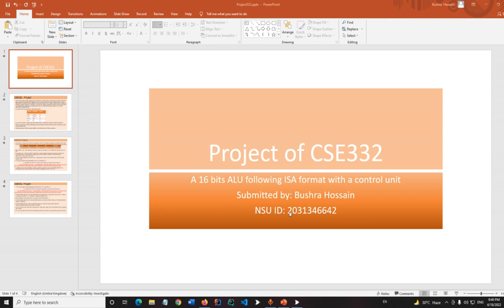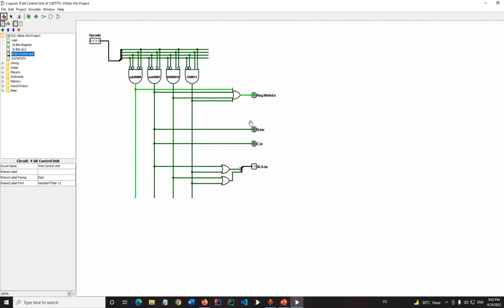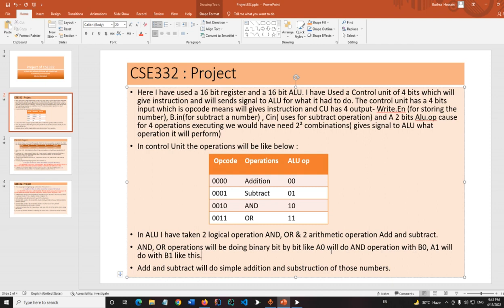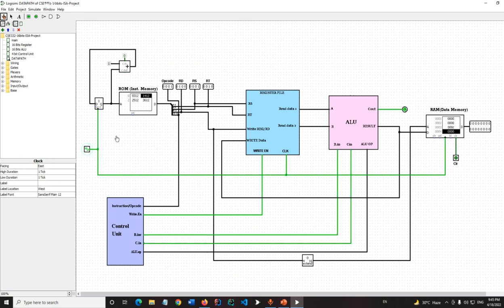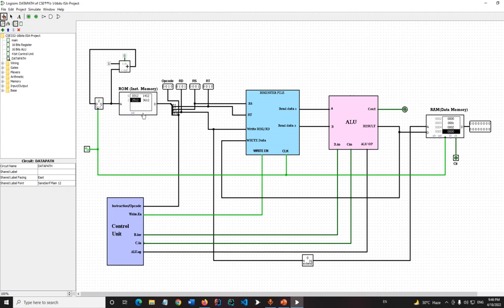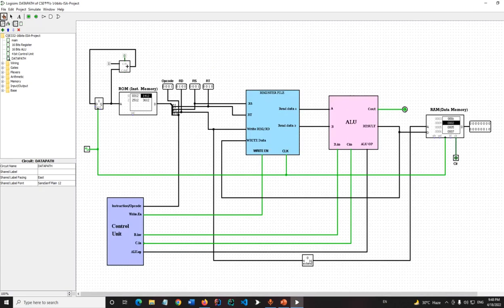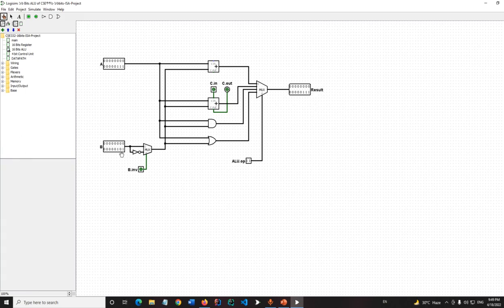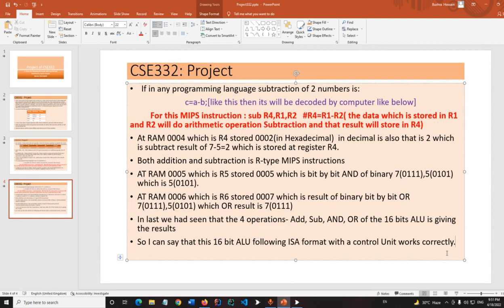CSE332-Project of A 16 bits ALU following ISA format with a control unit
Submitted by: Bushra Hossain
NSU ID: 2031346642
Here I have used a 16 bit register and a 16 bit ALU. I have Used a Control unit of 4 bits which will give instruction and will sends signal to ALU for what it had to do. The control unit has a 4 bits input which is opcode means will gives instruction and CU has 4 output- Write.En (for storing the number), B.in(for subtract a number) , Cin( uses for subtract operation) and A 2 bits Alu.op cause for 4 operations executing we would have need 2² combinations( gives signal to ALU what operation it will perform)
In ALU I have taken 2 logical operation AND, OR & 2 arithmetic operation Add and subtract.
AND, OR operations will be doing binary bit by bit like A0 will do AND operation with B0, A1 will do with B1 like this.
Add and subtract will do simple addition and subtraction of those numbers
For 16 bits I have used 4 bits for opcode, 4 bits for storing a number in register RS, 4 bits for storing another number RT and 4 bits for storing the result in RD after ALU operations
Here AND , OR , ADD, Subtract all are R type instructions so it will have opcode, RS, RT, RD.
In register R1 , I have stored 7 and in R2, I have stored 5 and in instruction fetch unit I have used Rom of 16 bits data width with 2 bits address width for performing 4 operations: add, sub, AND, OR
I have stored addition result at R3 , subtraction result at R4, AND result at R5 and OR result at R6
If in any programming language sum of 2 numbers is:
                           c=a+b;[like this then its will be decoded by computer like below]
For this MIPS instruction : add R3,R1,R2 R3=R1+R2( the data which is stored in R1 and R2 will do arithmetic operation Addition and that result will store in R3)
In RAM we see that AT 0003, register number 3 which is R3 stored 000c(which is in Hexadecimal) in decimal that is 12 which is addition result of 7+5=12.
If in any programming language subtraction of 2 numbers is:
For this MIPS instruction : sub R4,R1,R2 R4=R1-R2( the data which is stored in R1 and R2 will do arithmetic operation Subtraction and that result will store in R4)
At RAM 0004 which is R4 stored 0002(in Hexadecimal)  in decimal is also that is 2 which is subtract result of 7-5=2 which is stored at register R4.
Both addition and subtraction is R-type MIPS instructions
AT RAM 0005 which is R5 stored 0005 which is bit by bit AND of binary 7(0111),5(0101) which is 5(0101).
AT RAM 0006 which is R6 stored 0007 which is result of binary bit by bit OR 7(0111),5(0101) which OR result is 7(0111)
In last we had seen that the 4 operations- Add, Sub, AND, OR of the 16 bits ALU is giving the results
So I can say that this 16 bit ALU following ISA format with a control Unit works correctly.